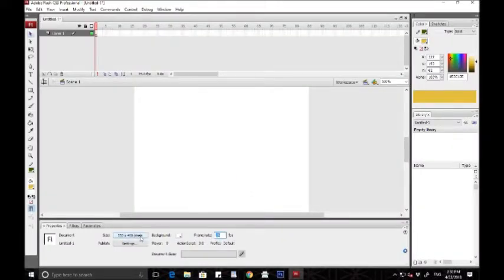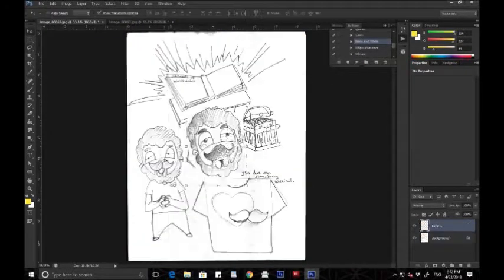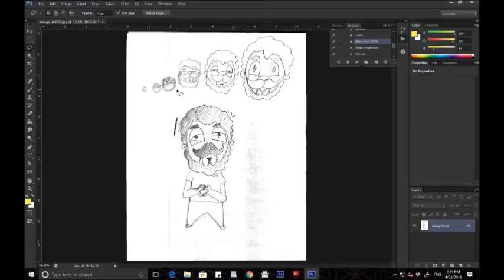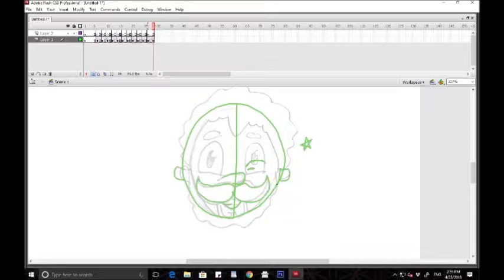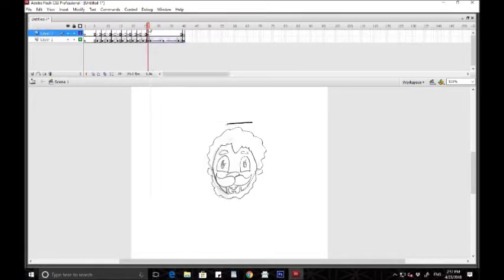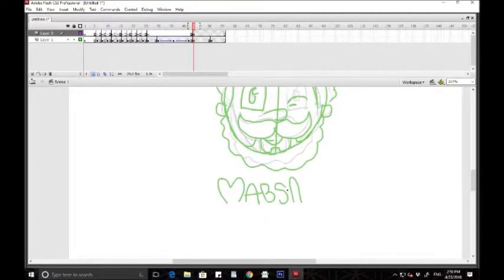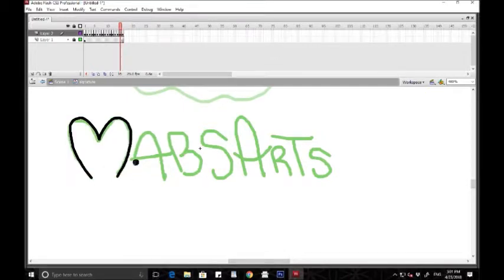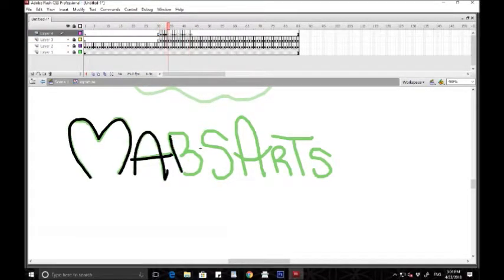Creating an Animated Avatar in Flash (Tutorial)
Join me today as we create an animated Avatar in Flash and I share some tips on the process, some tricks on hot keys and my personal opinion on the work created. Let us know what else you would like to learn.

You can read more tips, and tricks on the official blog post for this content.